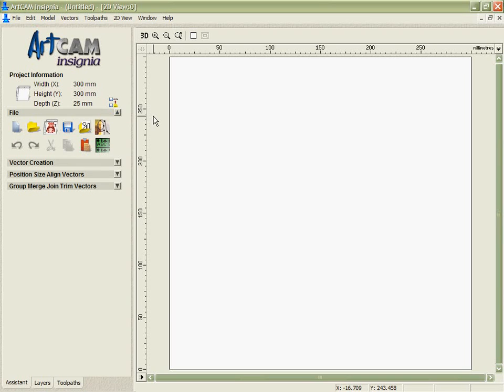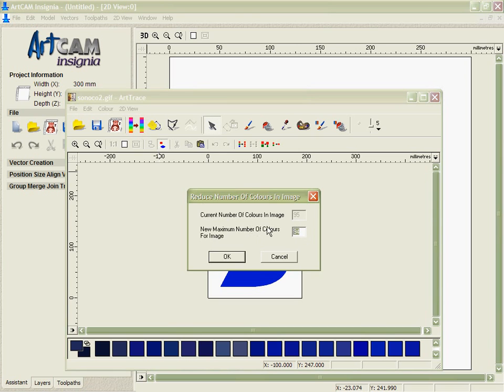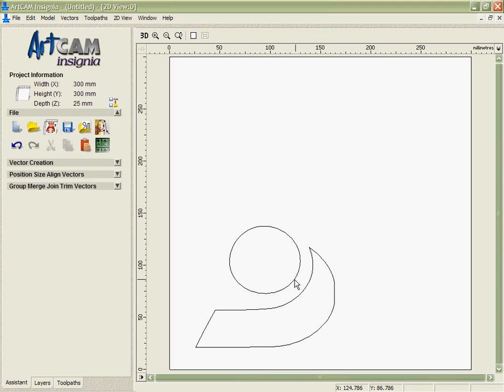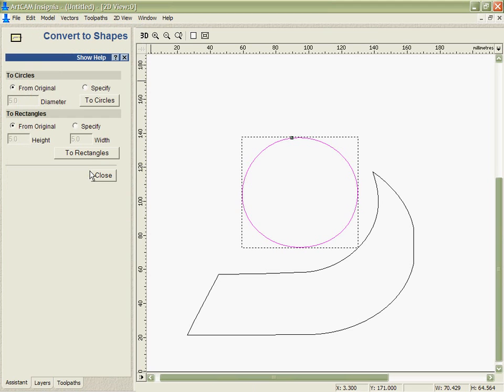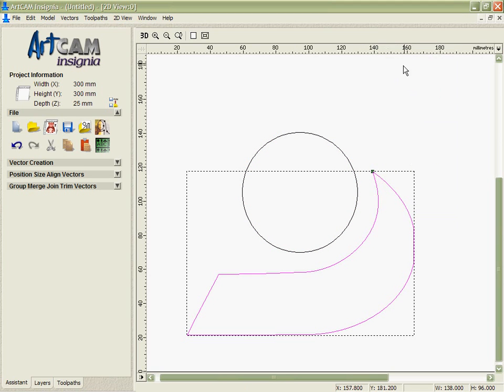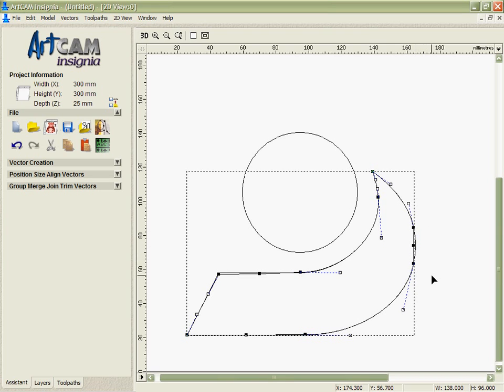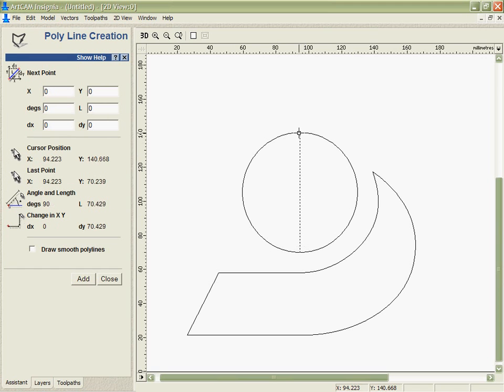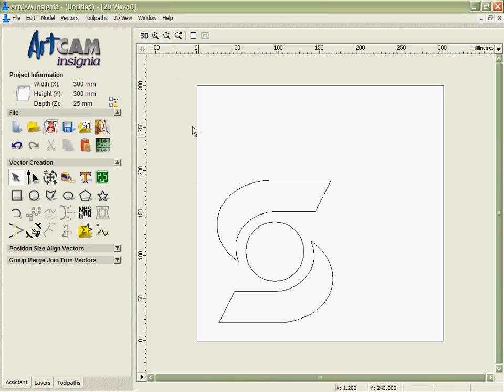كورس تعلييم برنامج art cam 3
برمجه ارت كام
تعليم برنامج ارت كام
شرح برنامج art cam
دوره تعليم برنامج ارت كام وثرى دى ماكس